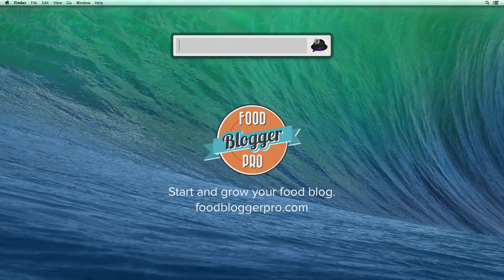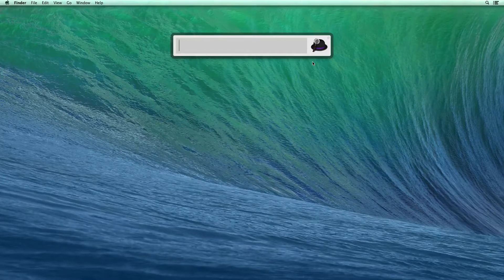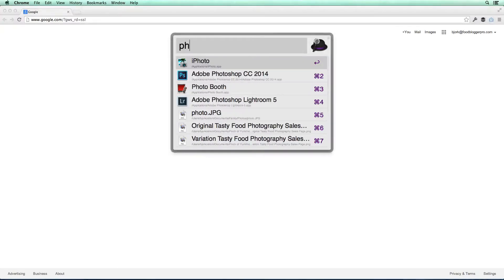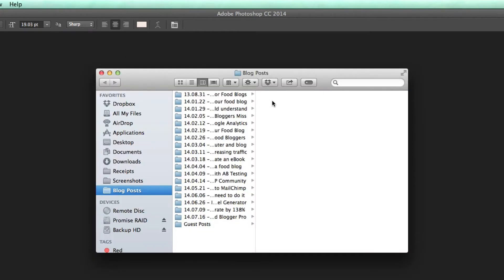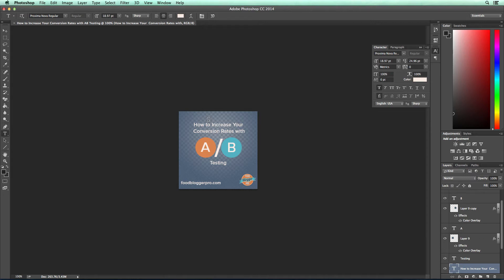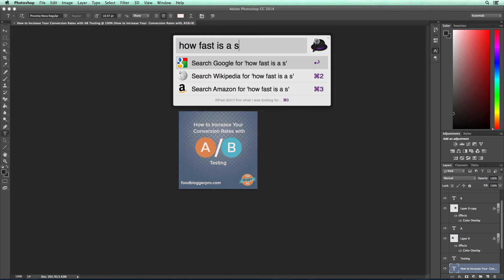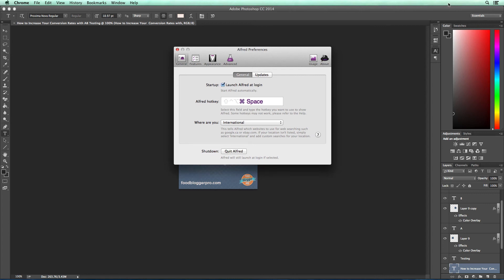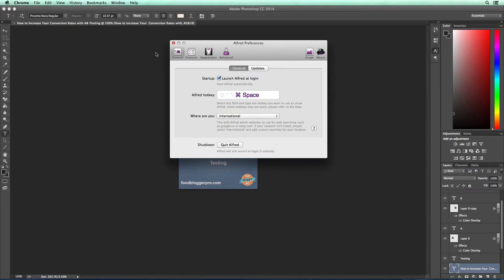Basic Alfred Tutorial: How to use Alfred to open programs, folders, and files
A basic tutorial on using Alfred to open programs, folders, and files.

Alfred is one of the apps we featured in a blog post titled "7 awesome apps we're using to build Pinch of Yum and Food Blogger Pro"